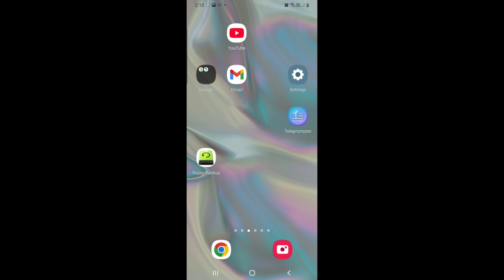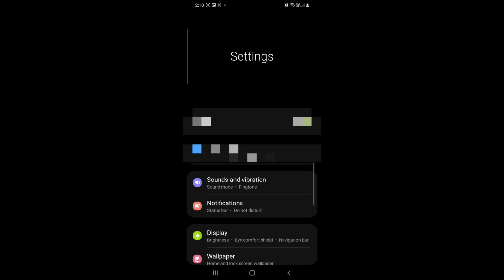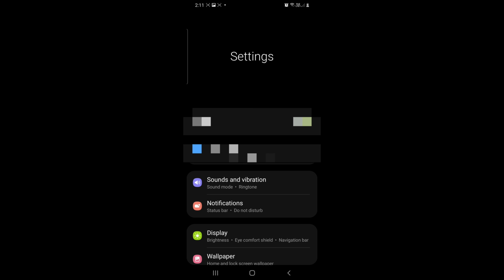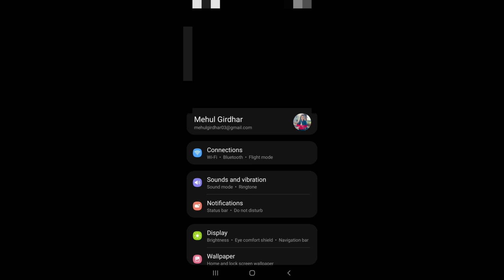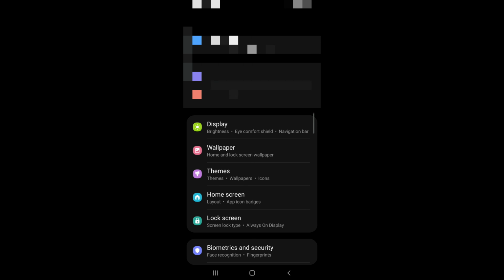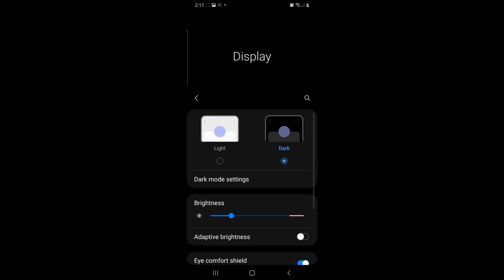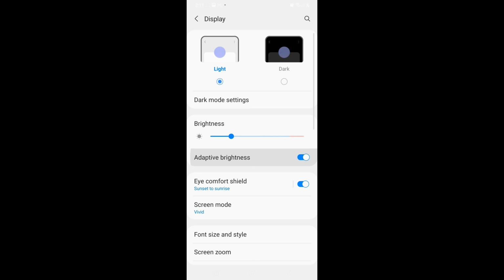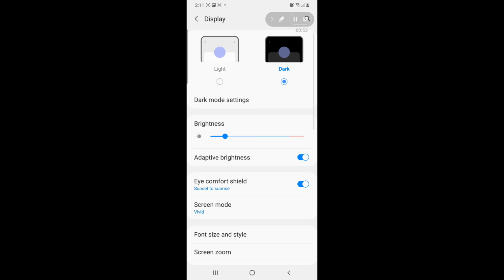How to Switch Between Light & Dark Mode on Android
Are you tired of your phone's bright white screen blinding you at night? Or do you just want to give your Android device a sleek, modern look while also saving some battery life? In this essential 2025 guide, we will show you how to easily switch between the classic Light Mode and the popular Dark Mode (or Dark Theme).

This is one of the most fundamental customization features on any Android phone, perfect for users in India and around the world. We will cover the two fastest ways to enable it: the instant toggle in your Quick Settings panel, and the full options in your main Display settings. But we won't stop there! This tutorial will also show you the pro-level "smart" feature that allows you to schedule Dark Mode to turn on automatically every night from sunset to sunrise, or on a custom schedule that you choose.

We'll explain the key benefits of using Dark Mode, including how it reduces eye strain in low-light conditions and how it can genuinely improve your battery life, especially if your phone has an OLED or AMOLED screen (common on Samsung, Google Pixel, and OnePlus devices). This guide is your complete masterclass on managing your Android phone's system theme. By the end of this video, you'll be able to control your phone's appearance effortlessly.

Section 1: The Quickest Way to Enable Dark Mode

This is the method you will use most often. It takes just two seconds.

Swipe down from the top of your screen to open your notification shade.

Swipe down again to expand your full Quick Settings grid.

Find the "Dark mode" or "Dark theme" icon. It usually looks like a moon symbol. You may need to swipe left or right to find it on the panel.

Tap the icon. Your phone's entire system interface—including the settings menu, app drawer, and supported apps like the Google Play Store and Messages—will instantly switch to a dark theme. Tapping the icon again will switch it back to Light Mode.

Section 2: How to Find the Full Theme Settings and Schedule Dark Mode

For more control and to set up an automatic schedule, you need to go into your main settings.

Go to the "Display" section. This is where all screen-related settings are located.

Find the "Dark mode" or "Theme" option. At the top of the Display menu, you will see the Light and Dark theme options. You can tap either one to switch your theme.

Set a Schedule (The Pro Method):

Tap on "Dark mode settings" or "Schedule."

Here, you will find options to automate the process. You can choose:

Sunset to sunrise: Your phone will use your location to automatically enable Dark Mode when the sun sets and turn it off when the sun rises. This is the most popular "set it and forget it" option.

Custom schedule: You can set specific times for the theme to change. For example, you can set Dark Mode to turn on at 10 PM and turn off at 7 AM every day.

Section 3: The Benefits of Using Dark Mode

Why should you use Dark Mode?

Reduced Eye Strain: It is much more comfortable to look at in dark or dimly lit environments.

Improved Battery Life (on OLED/AMOLED screens): On these types of displays (used by most Samsung, Google Pixel, and premium phones), black pixels are actually turned off. This means that displaying a dark theme uses significantly less power than lighting up a bright white screen.

Aesthetics: Many people simply prefer the sleek, modern look of a dark interface.

By mastering these simple settings, you can make your phone more comfortable to use and more personalized to your daily routine.

3. Hashtags